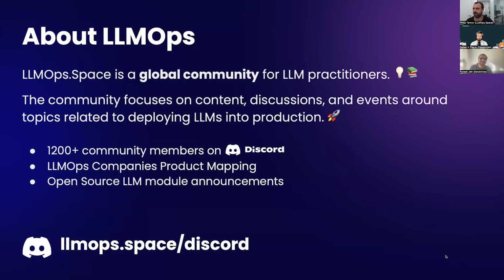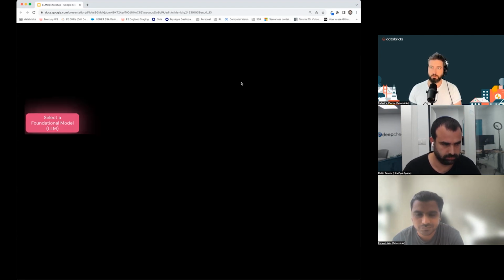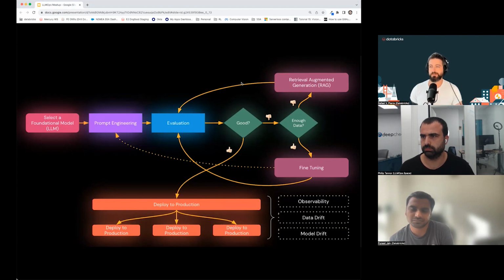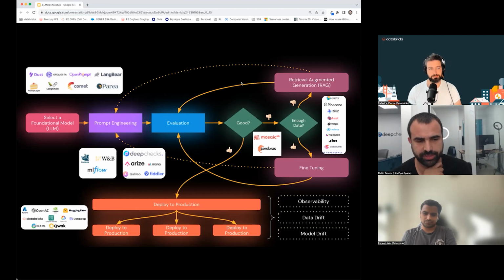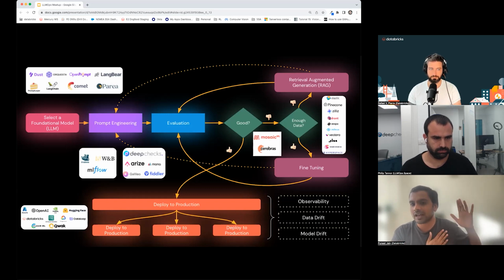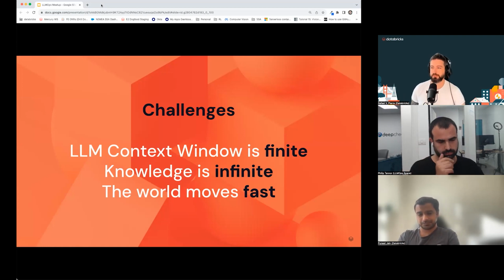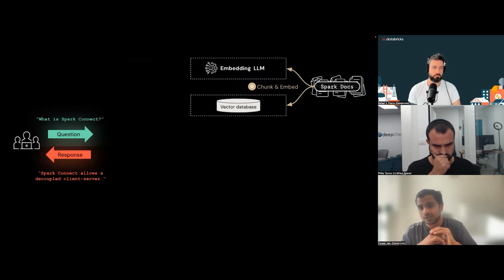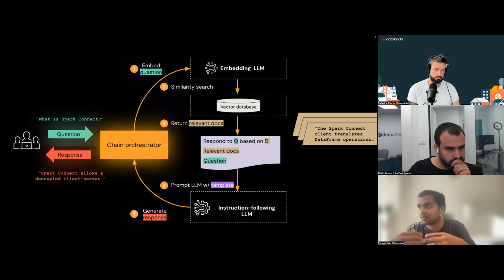Building an LLMOps Stack for Large Language Models | LLMs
In this talk, our speakers Rafael and Puneet from @Databricks talked about the construction and optimization of LLMOps architecture. They discussed various components including MLFlow for Large Language Models (LLMs), Vector Databases, embeddings, and compute optimizations.

Topics that are covered:

✅ MLFlow for LLMs: Discover the role of MLFlow in managing and streamlining LLMs.

✅ Vector Databases: Learn about the importance of Vector Databases in the LLMOps stack. Get insights into how they can aid in efficient storage, indexing, and retrieval of high-dimensional vector data.

✅ RAG strategies and techniques

✅ Prompt Tracking & Evaluation: Learn how to evaluate LLMs and the key metrics and methods for evaluating the effectiveness of your large language models.

About LLMOps Space -

LLMOps.Space is a global community for LLM practitioners. 💡📚
The community focuses on content, discussions, and events around topics related to deploying LLMs into production. 🚀